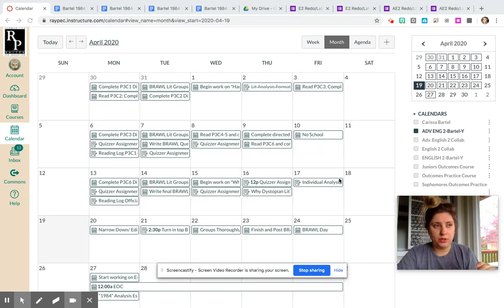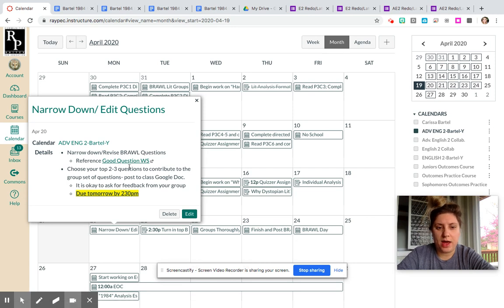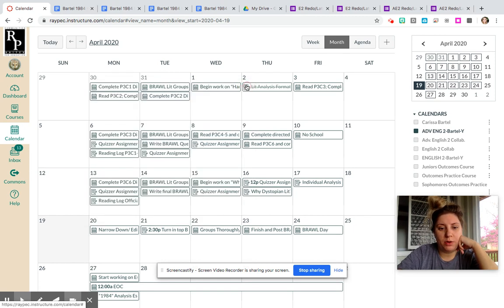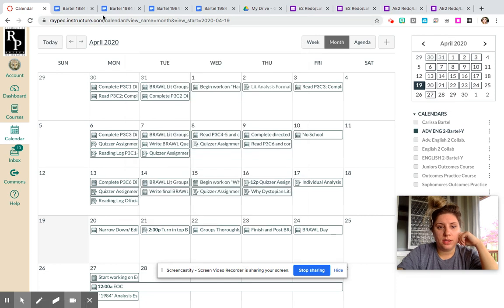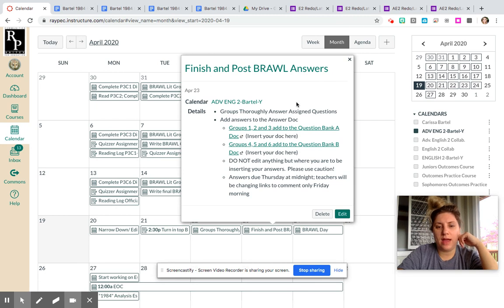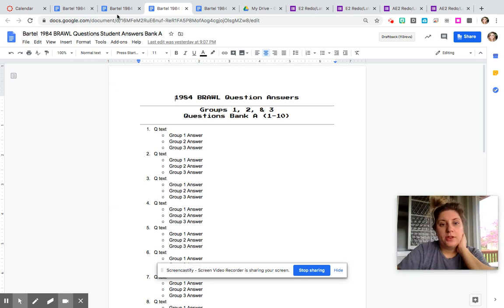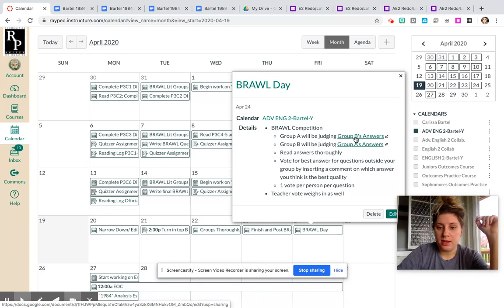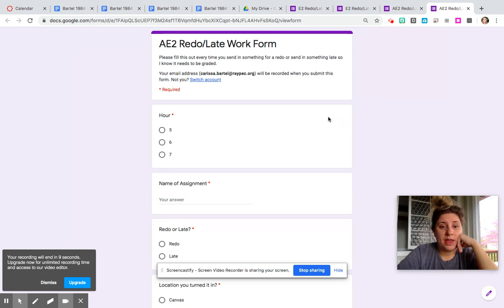AE2 Weekly update Apr 20, 2020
Weekly Update